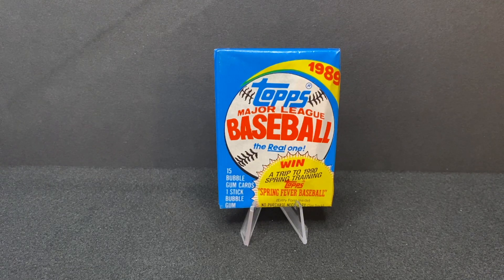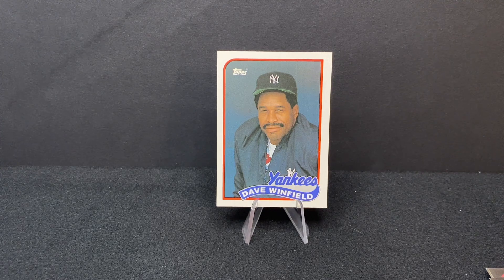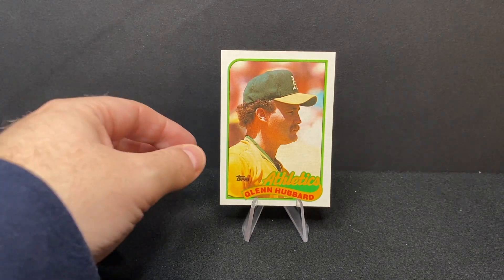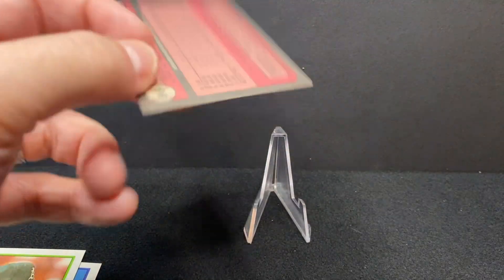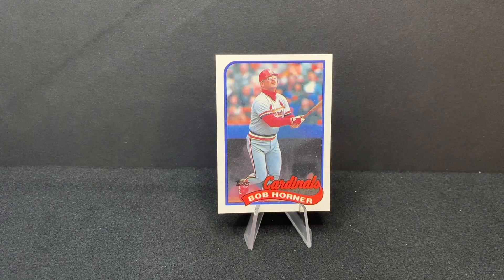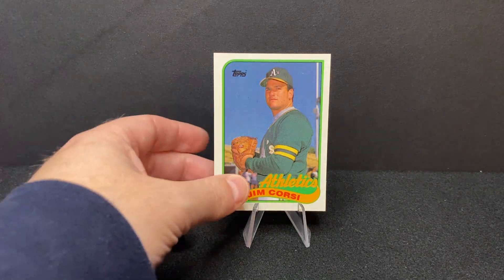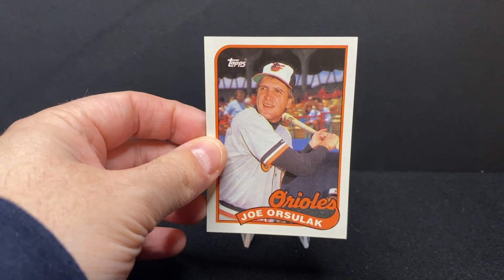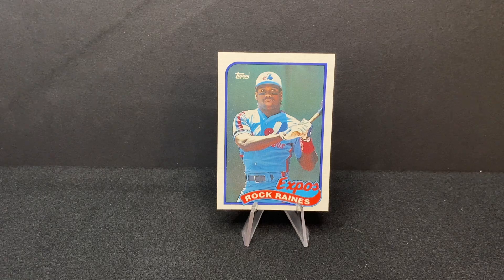1989 Topps Baseball: Wrapping Up 1989 Week with a Fun Junk Wax Rip | Wax Pack Wisdom [Ep. 043]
We're finishing up 1989 Week here on Wax Pack Wisdom with a fun junk wax baseball rip! 1989 Topps is here. You know it and you love it. We pull some Hall of Famers and talk about baseball in the late 1980s.

What's your favorite card in the 1989 Topps set? Got any memories from that year? Or any stories about any of the players we found?